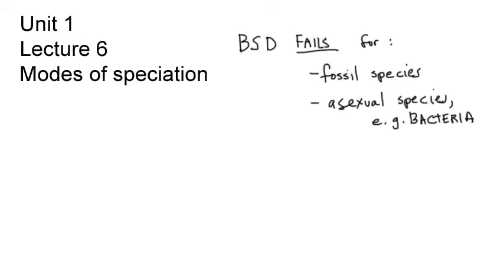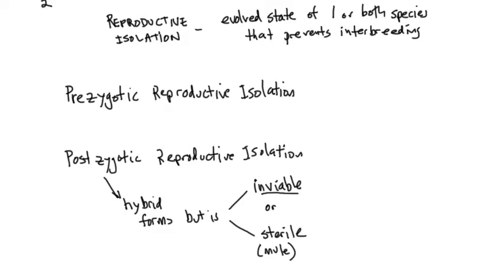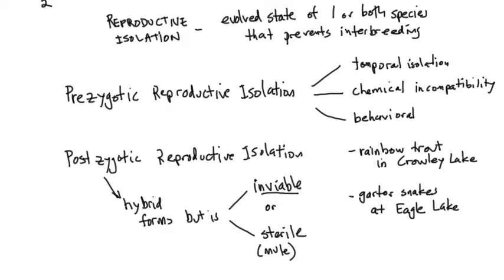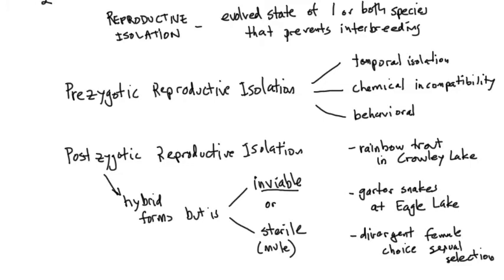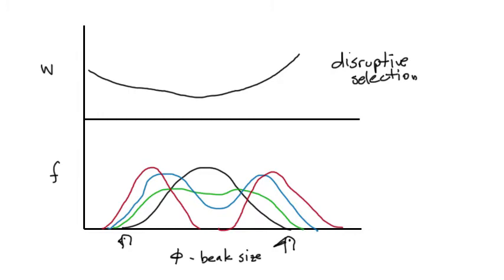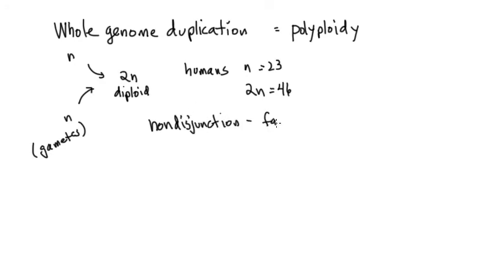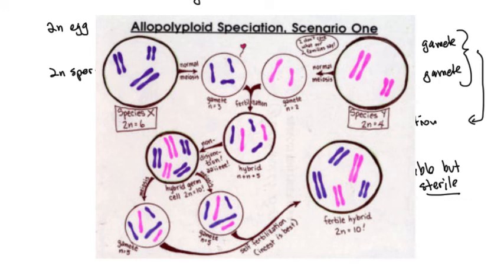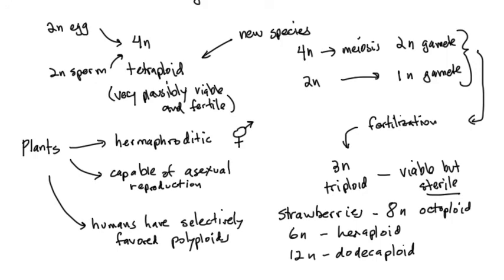Unit1Lecture6partA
BIO202 Lecture 6, first half